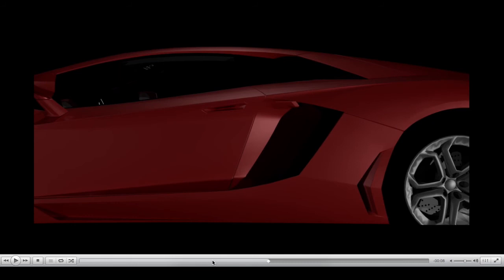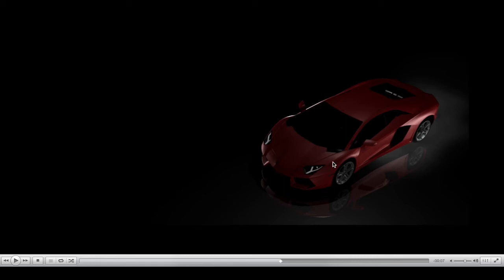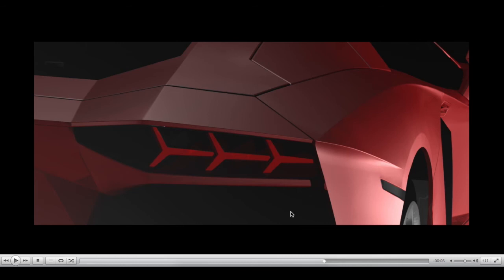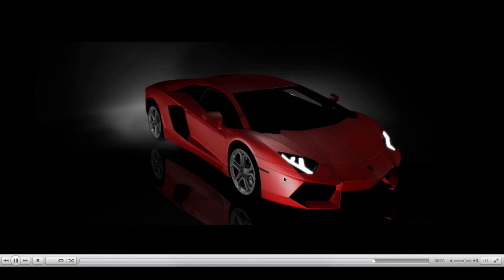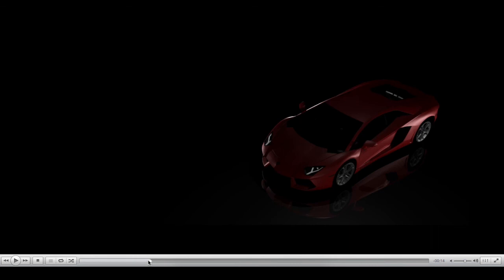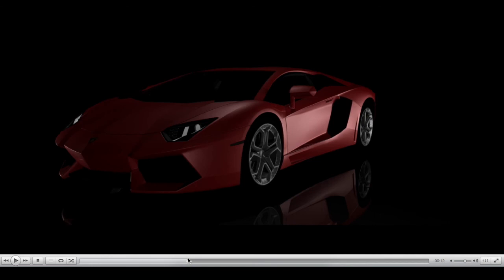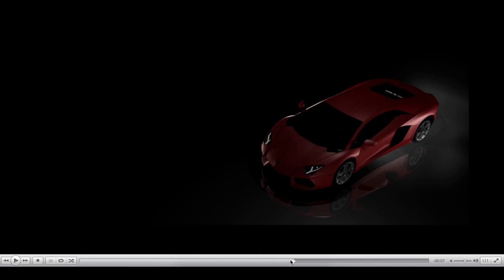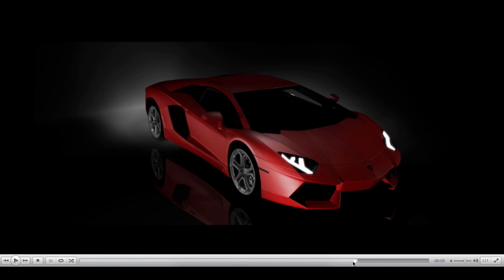Undergrad reflective commentary coursework (Digital Media Production - Oxford Brookes University)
Example of a video submission for a reflective commentary.